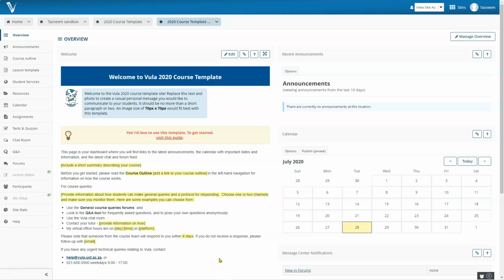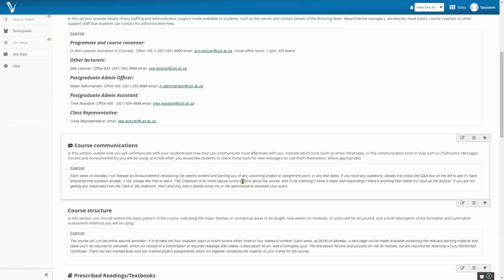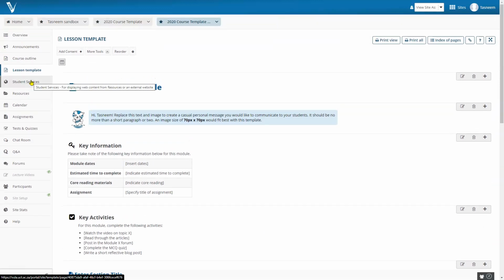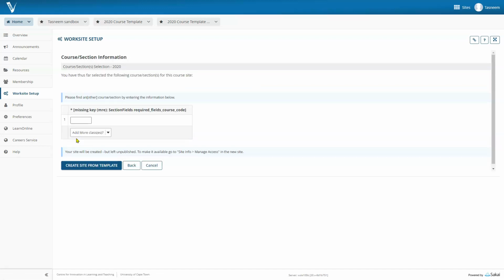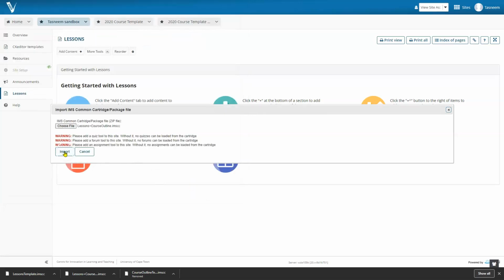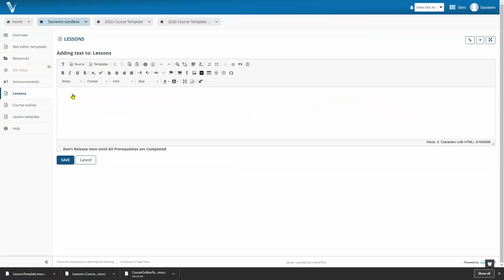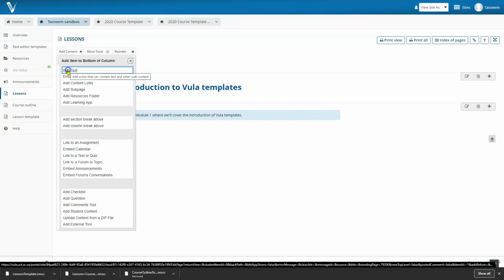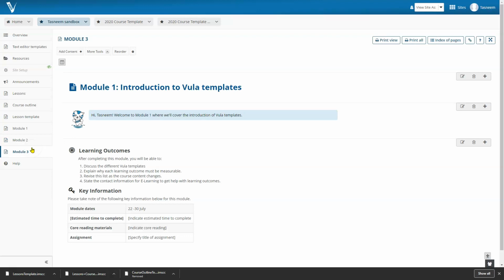Vula Lessons Course Template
This demo shows you how to create a site from scratch using the template with prepopulated tools and content. If you have an existing site, we show you to import page templates or create pages from scratch using the rich editor content templates.

4:20 Creating a new site with the course template
5:57 Importing page templates
7:26 Text editor content templates (adding ready-made blocks to your lessons pages)
11:42 Lessons page duplication